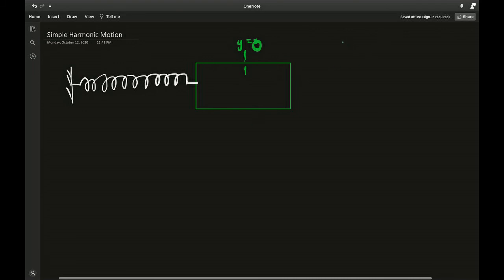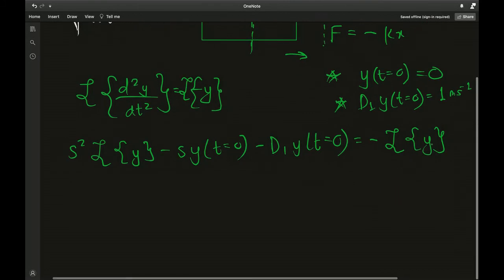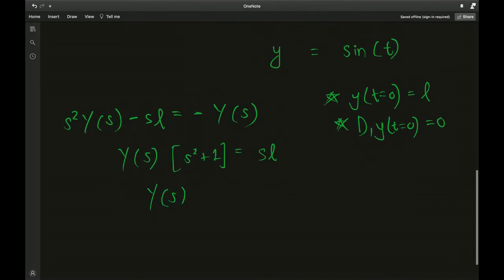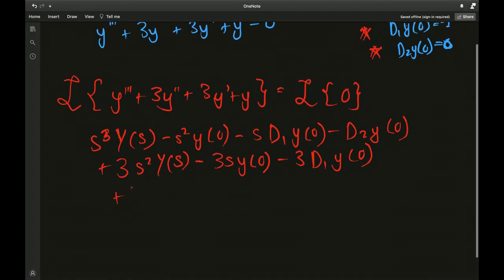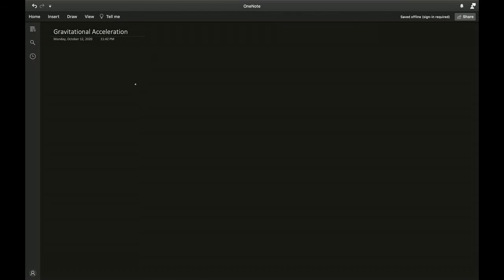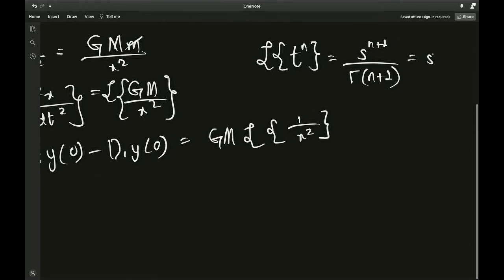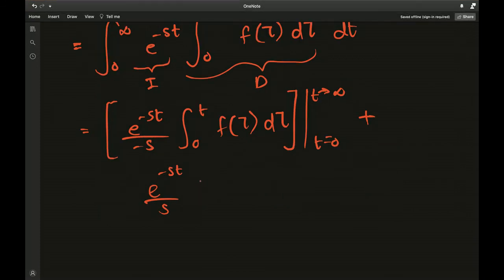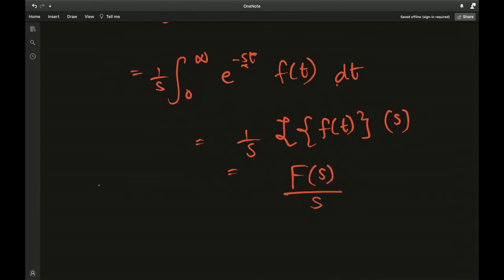Laplace Transform for Differential Equations Part 2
In this video, I apply the Laplace Transform for derivatives to Differential Equations.

Intro: (00:00)
Simple Harmonic Motion: (00:48)
Third Order: (07:54)
Downfall: (12:06)
Transform of Integral: (15:55)
Outro: (20:26)